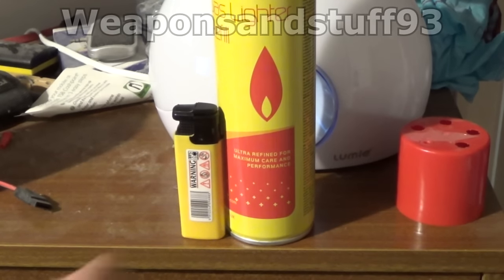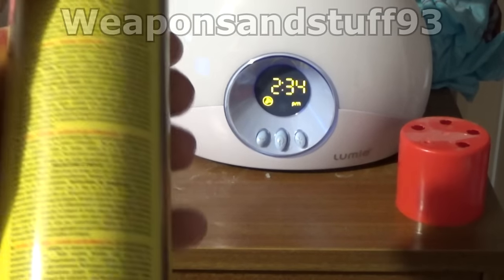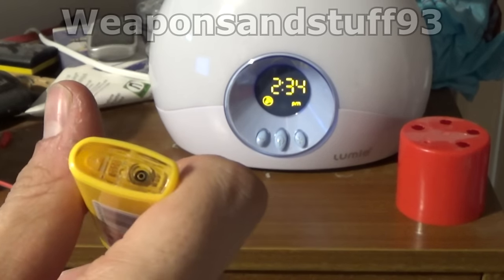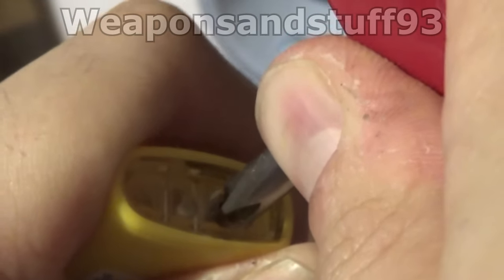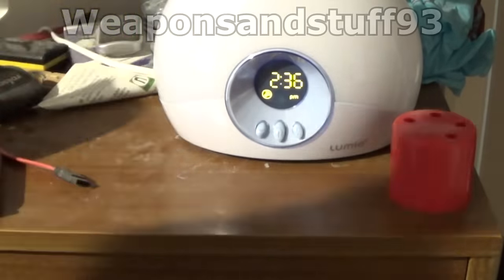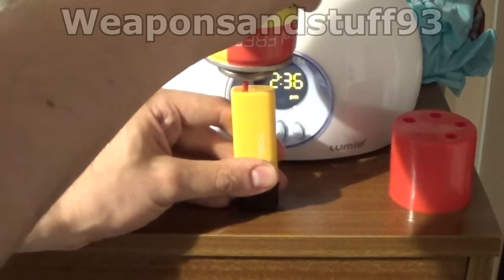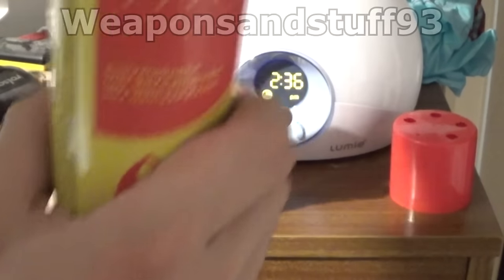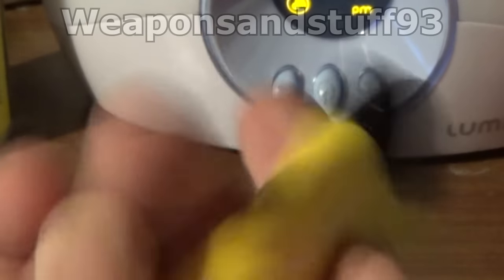How to refill a Butane lighter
Tutorial on How to refill a gas lighter or Butane torch jet lighter. You will need a bottle of Butane and the lighter you want to refill, a small screwdriver is handy to help bleed the lighter of air and gas as well as adjust the flame height if necessary.